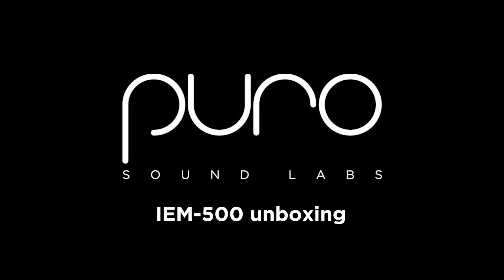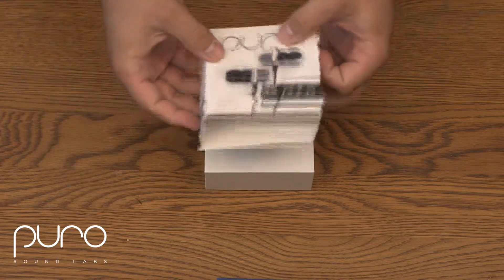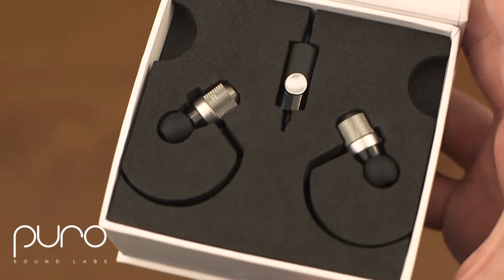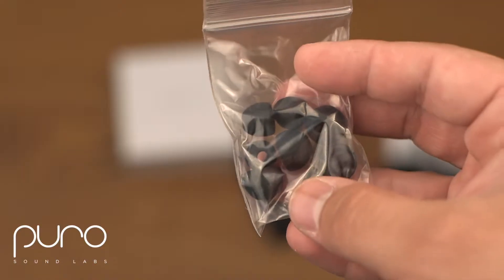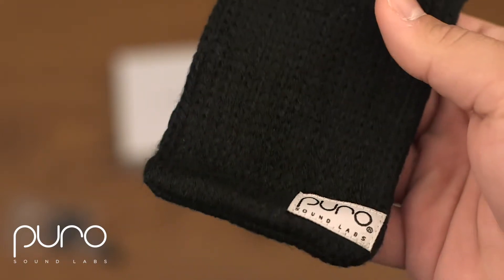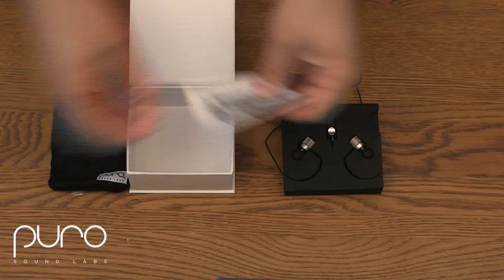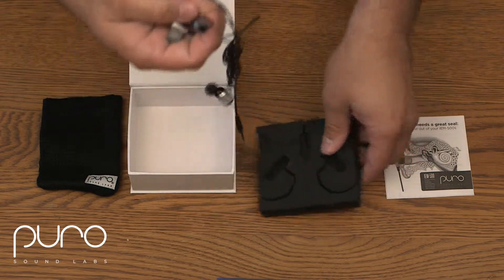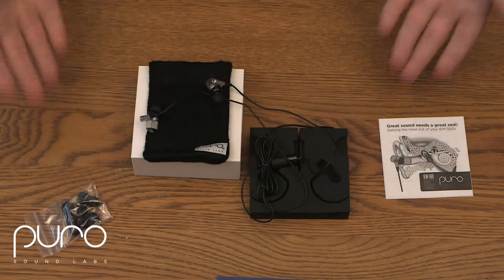Puro Sound IEM-500 Unboxing